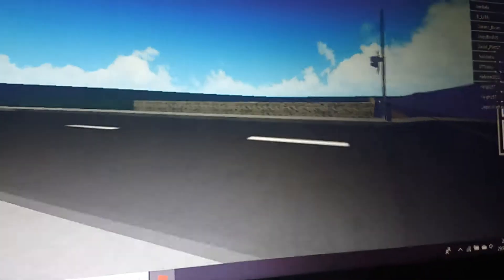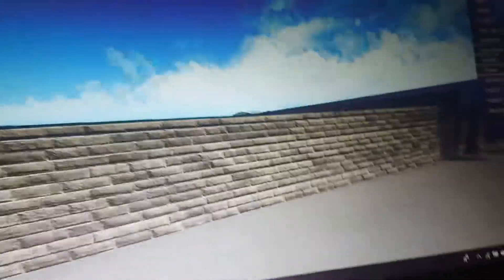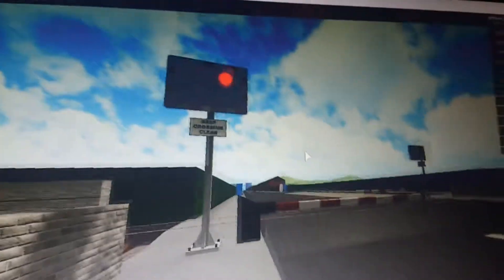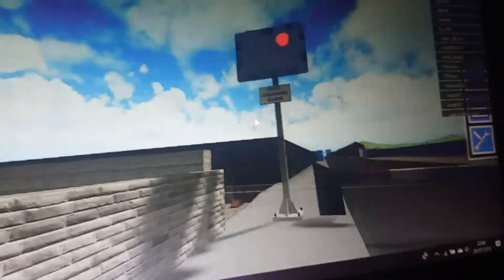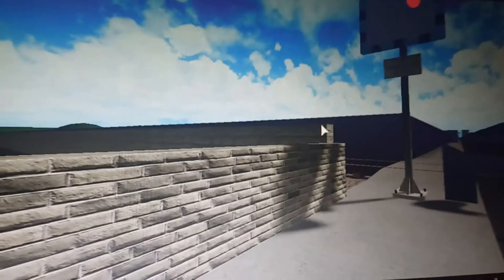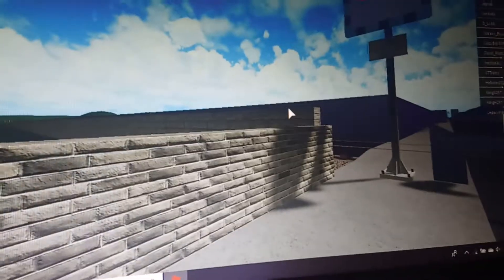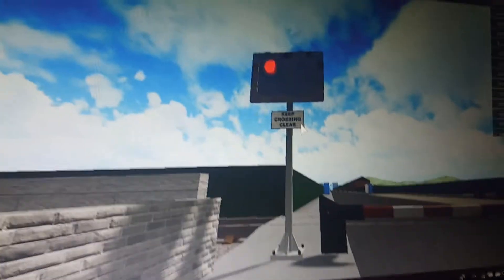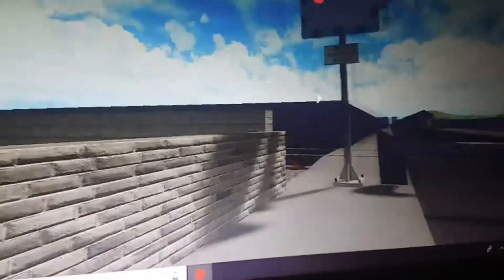Dovey South Station Level Crossing - Roblox GCR